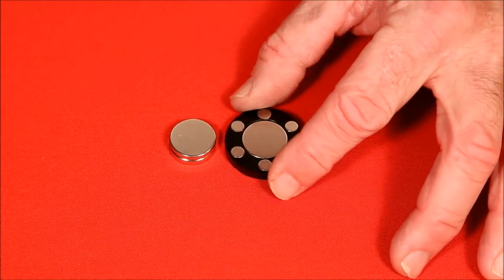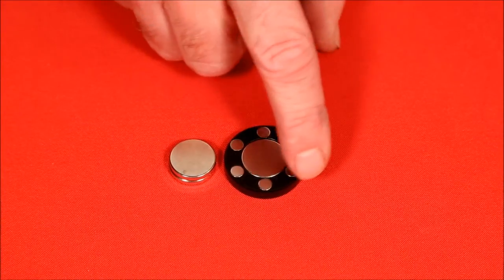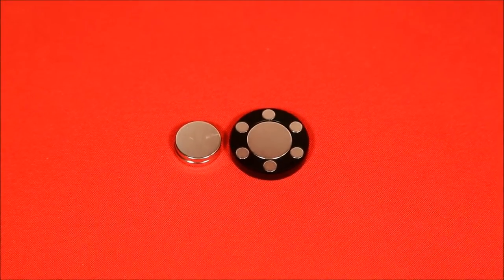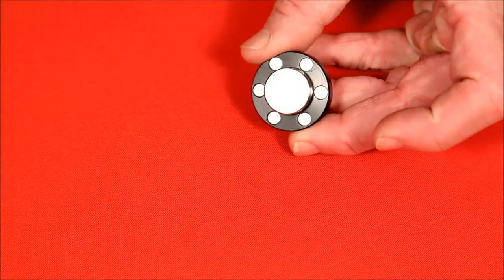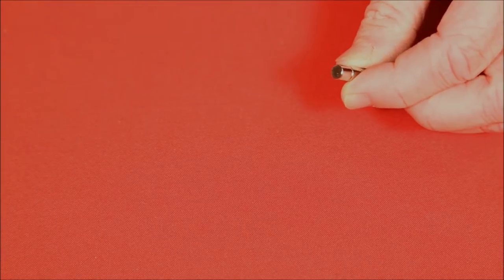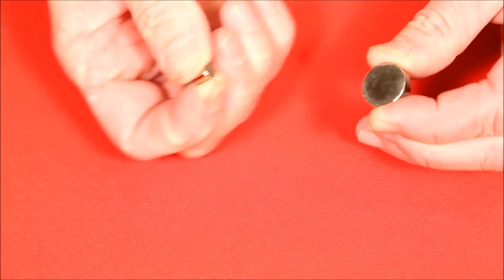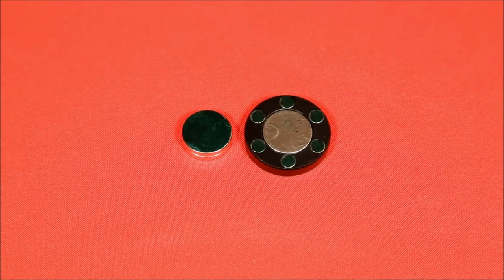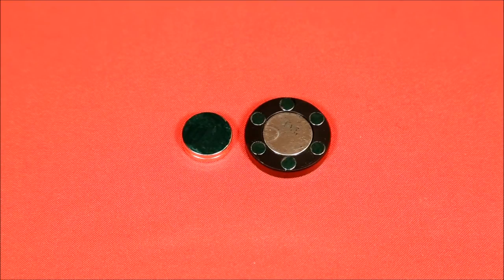Inverter Magnet Kit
An explanation of what an inverter magnet, or tractor beam magnet, is, how it works and how to assemble it.